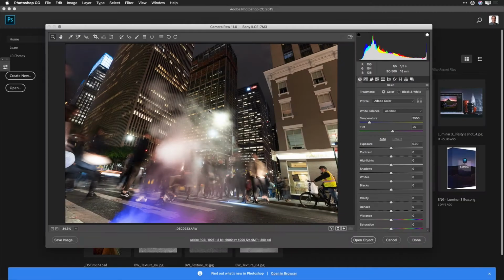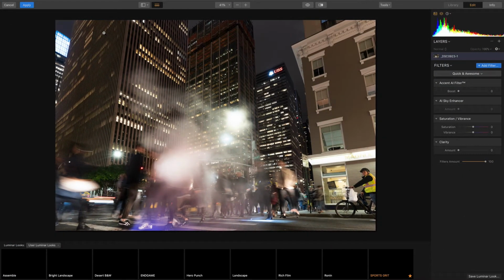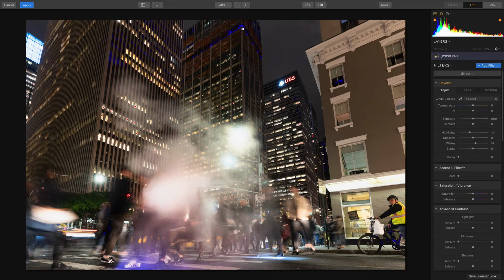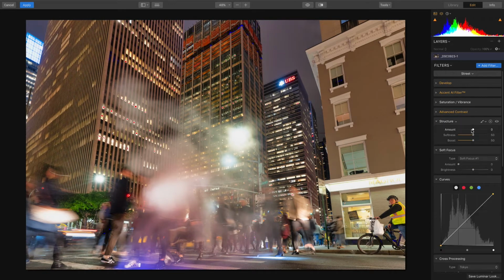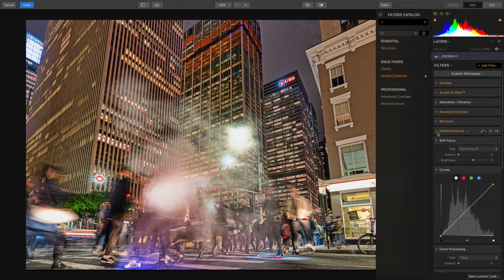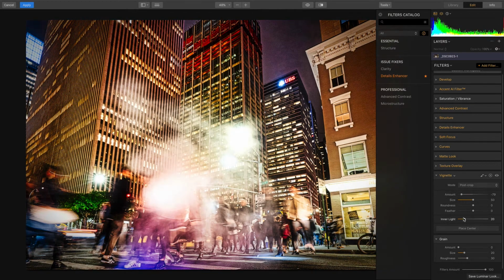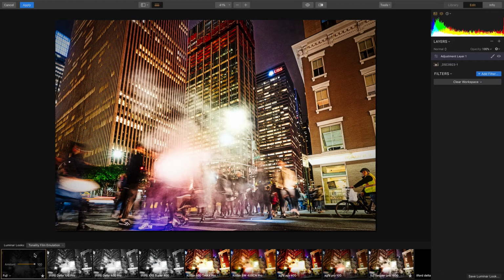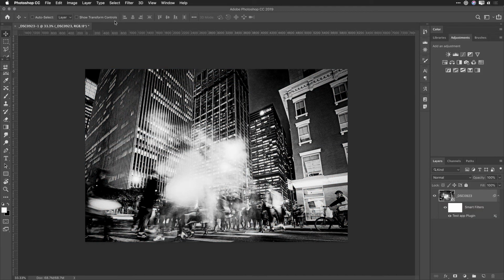Using Luminar 3 As A PHOTOSHOP Plugin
Luminar 3 can be used to enhance an image from Photoshop. Learn how to open Luminar as a plugin in Photoshop and then use one of the Workspaces in Luminar to enhance the image with several unique and powerful filters.